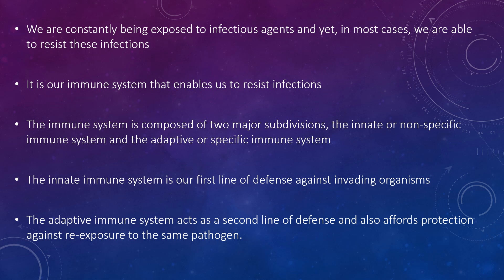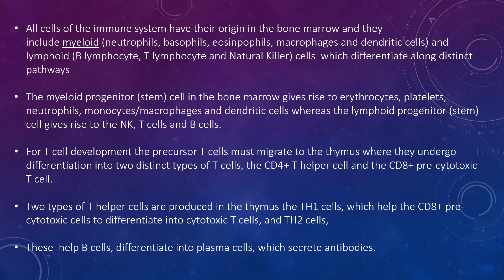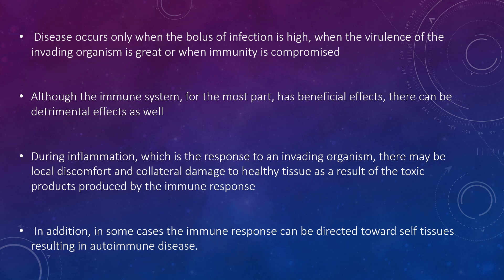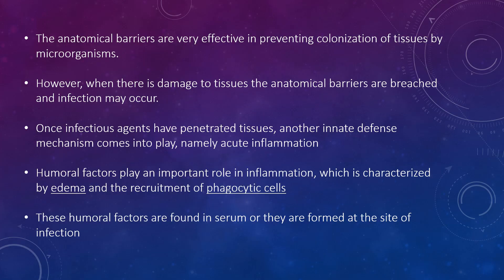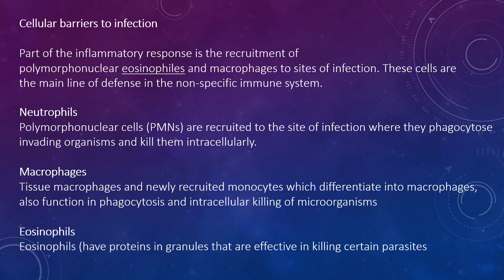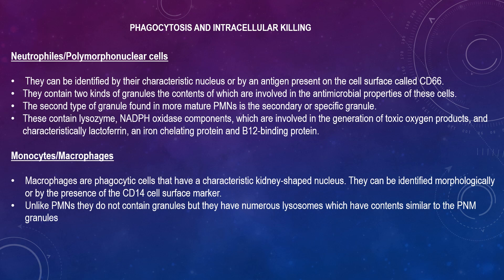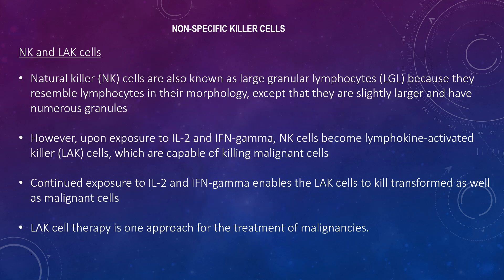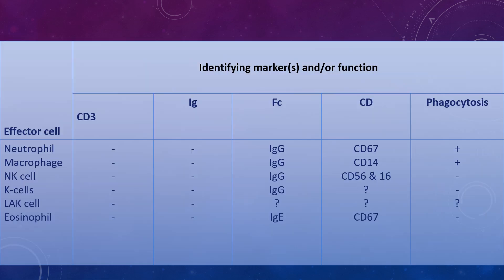Innate Immunity Uncovered: Your Body's First Line of Defense Explained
Explore the fascinating world of innate immunity in this detailed video. Understand how your body's first line of defense operates through physical barriers, immune cells, and rapid responses to pathogens. Learn about the mechanisms that distinguish innate immunity from adaptive immunity, including the roles of pattern recognition receptors (PRRs), pathogen-associated molecular patterns (PAMPs), and damage-associated molecular patterns (DAMPs). This video is ideal for students, healthcare professionals, and anyone interested in the fundamentals of immunology.

0:00 – Introduction to Innate Immunity

0:45 – Physical Barriers: Skin and Mucous Membranes

1:30 – Chemical Defenses: Antimicrobial Peptides and Enzymes

2:15 – Cellular Components: Phagocytes and Natural Killer Cells

3:00 – Inflammatory Response: Mechanisms and Importance

4:00 – Pattern Recognition Receptors (PRRs) and Their Role

5:00 – Complement System: Activation and Function

6:00 – Interferons: Antiviral Proteins and Their Action

7:00 – Fever: A Systemic Response to Infection

8:00 – Differences Between Innate and Adaptive Immunity

9:00 – Summary and Key Takeaways